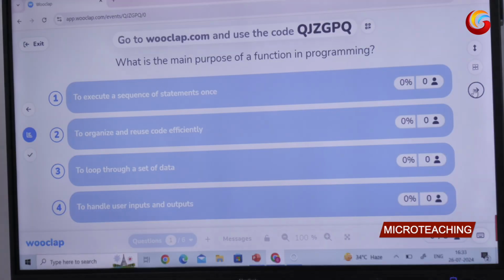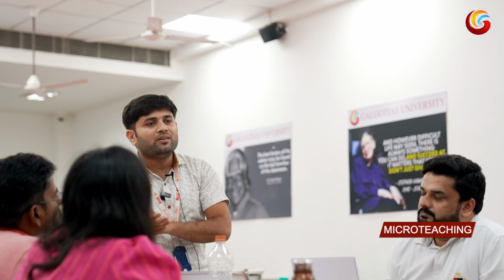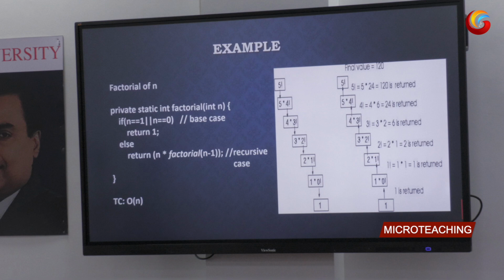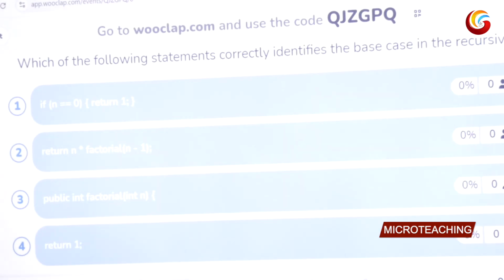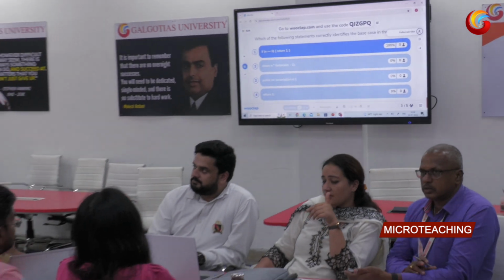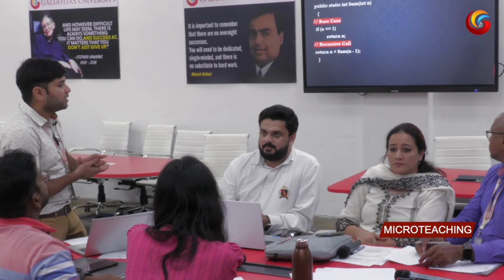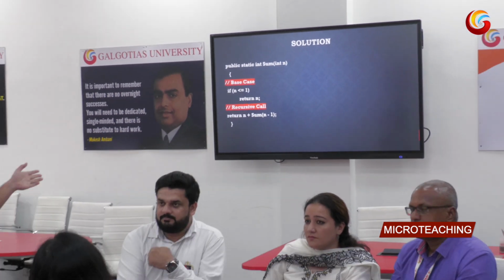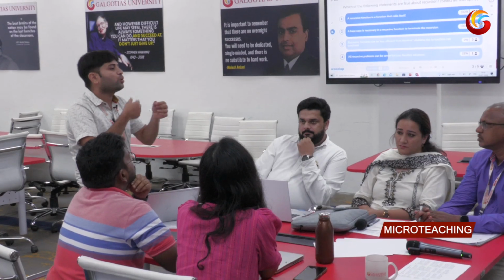Galgotias University Student Centric Active Learning Ecosystem (GSCALE) by Harshit Jain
Explore the vibrant world of Galgotias University through our captivating video series. From inspiring student stories and faculty insights to dynamic campus events and thought-provoking seminars, we showcase the diverse facets of our institution's commitment to excellence.
Journey through riveting success narratives that celebrate the achievements of our brilliant students and alumni, highlighting their remarkable journeys and the transformative power of education.
Gain valuable knowledge from our insightful panel discussions and seminars, where industry experts and academic luminaries share their wisdom on a wide range of subjects, fostering intellectual growth and innovation.
Experience the energy and excitement of our campus life through immersive event coverage, capturing the spirit of community, creativity, and cultural diversity that defines Galgotias University.
With each video, we showcase the brilliance that thrives within our institution, inspiring viewers to embrace knowledge, embrace their passions, and embrace the pursuit of excellence.